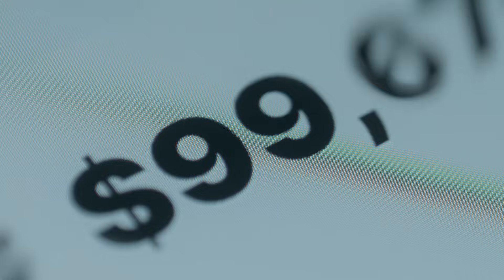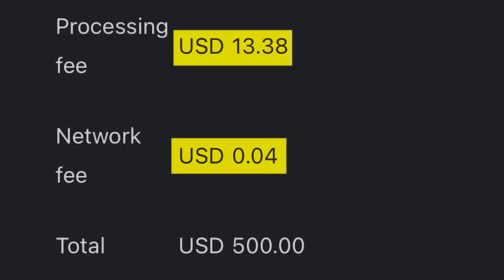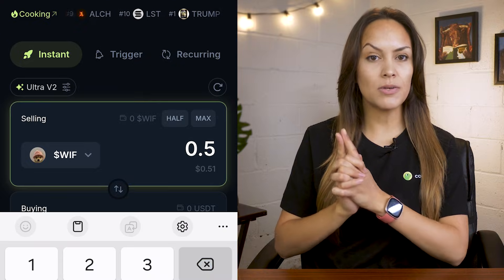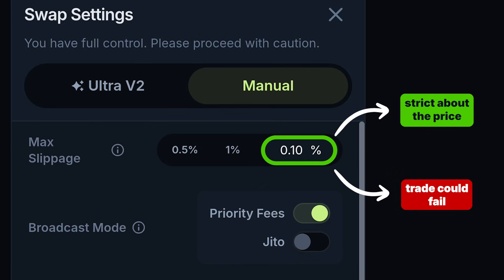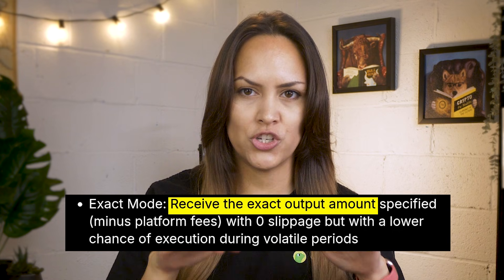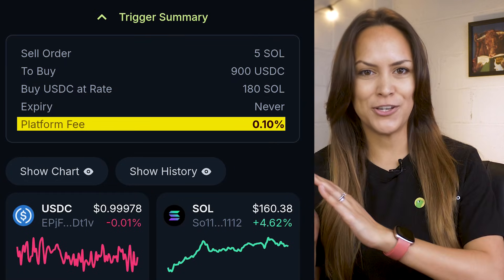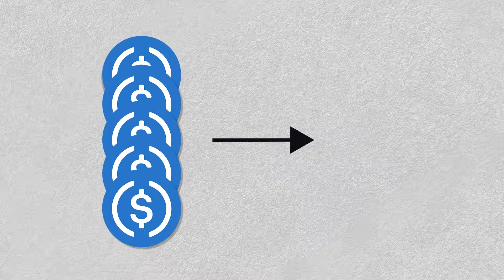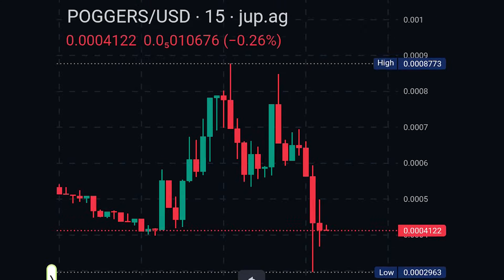How to Buy Solana Memecoins Using JUPITER (via Phantom Wallet)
Want better rates and more control when trading Solana tokens? This beginner-friendly guide shows how to use Jupiter on mobile via Phantom Wallet — including limit orders, recurring swaps, and more.

Timestamps:
00:00 Intro
00:28 How to navigate to Jupiter
01:26 Jupiter’s Spot page
02:14 Configuring your transactions
03:29 Placing limit orders
04:57 Place recurring orders
7:00 Other Pages
07:17 Outro